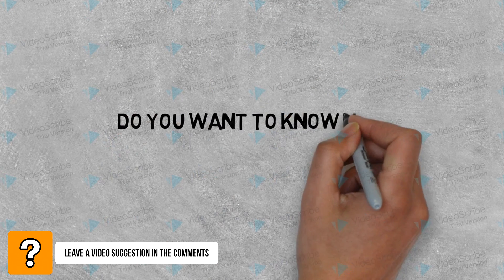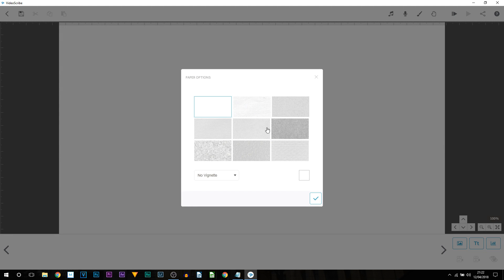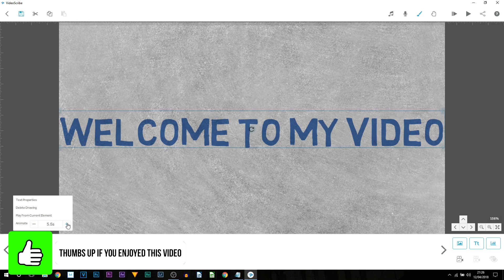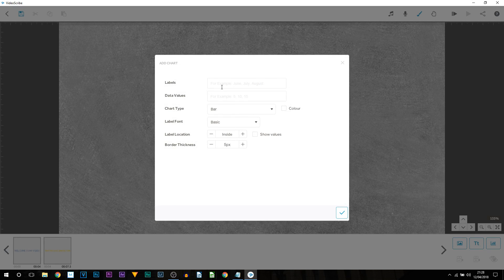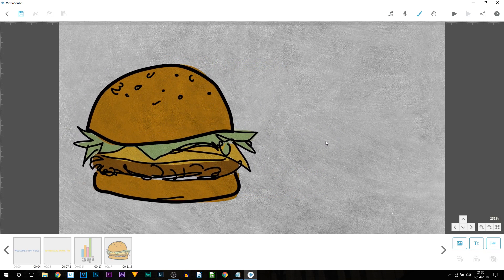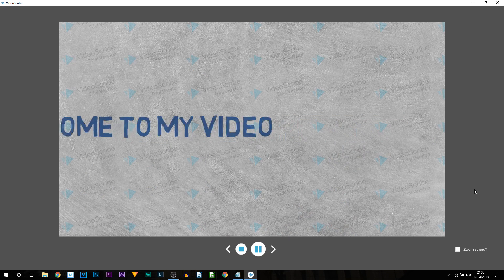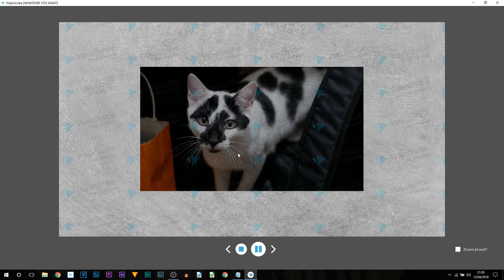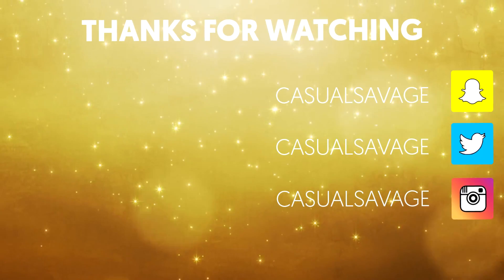How To Make a Whiteboard Animation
How To Make a Whiteboard Animation! In this video, I will be showing you how to simply make your own whiteboard animation using a program known as videoscribe! I will cover everything you need to know.